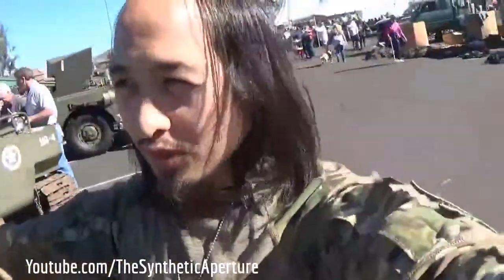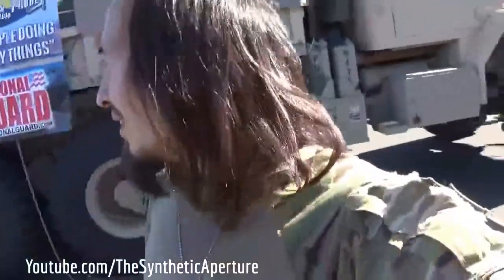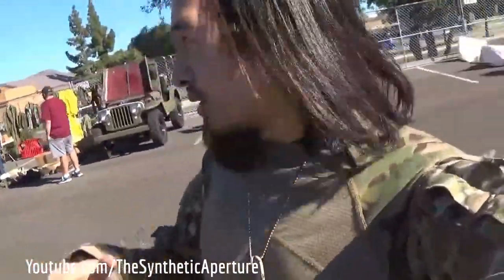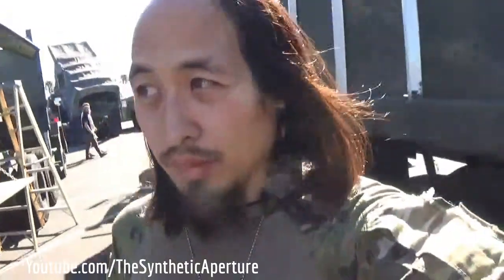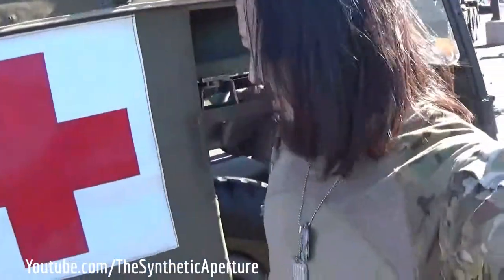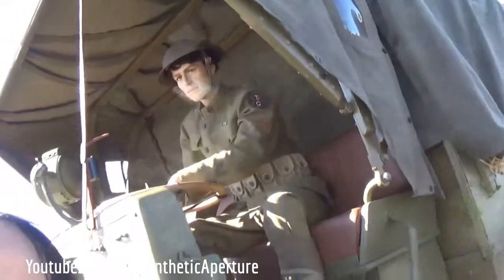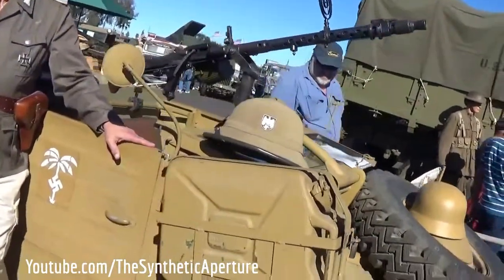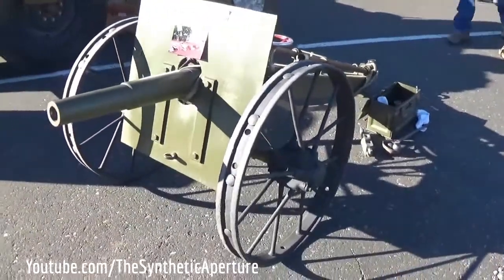Vlog Day#95 AMVCC Military Vehicle Show 2015!